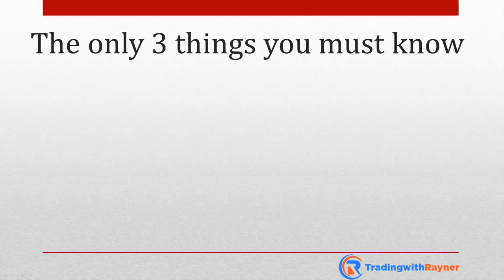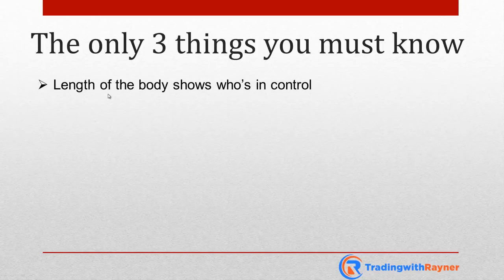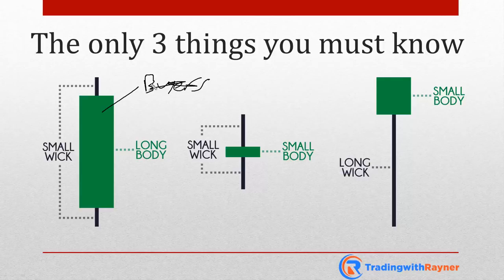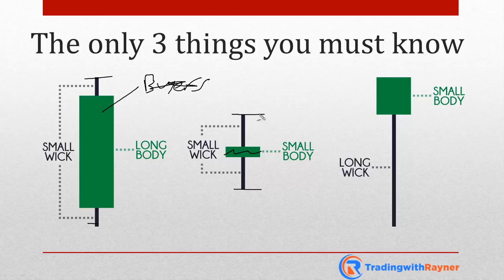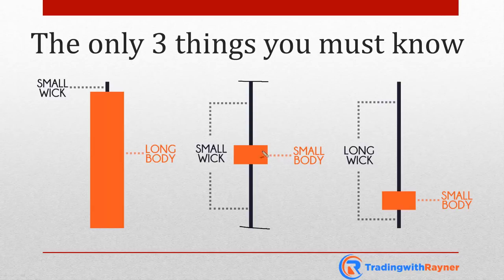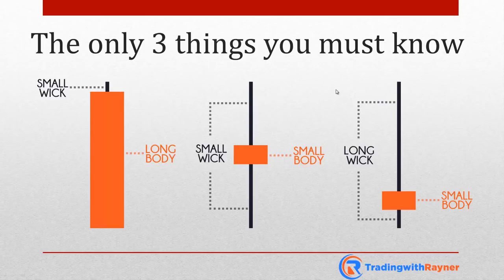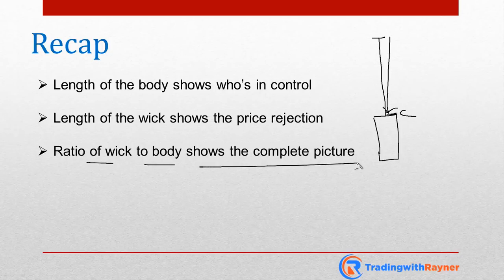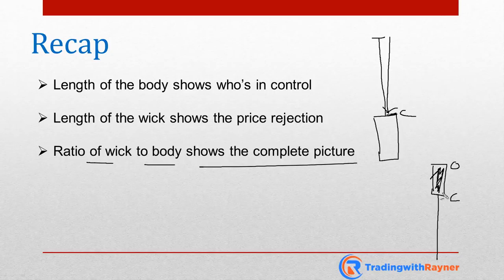Candlestick Pattern Trading #14: How to Read Candlestick Patterns like a Pro by Rayner Teo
Welcome to video #14 of TradingwithRayner’s candlestick trading course!

This is a free (step by step) candlestick trading course that teaches you the essentials of candlestick trading patterns, even if you’ve never traded it before.

This course has 17 videos and it covers: useful candlestick trading patterns, advanced candlestick trading techniques, biggest mistakes to avoid when trading candlestick patterns — and candlestick trading strategies.

Now…

In this 14th video, you’ll learn:

• Why you NEVER need to memorize candlestick patterns, just focus on these 3 THINGS…
• How to read a candlestick pattern correctly even if you’ve never seen it before
• How to tell whether buyers or sellers are in control — so you can trade along the path of least resistance…

Ready for this lesson?

Then go watch this video right now.

If you want to learn more and get a free trading education, go